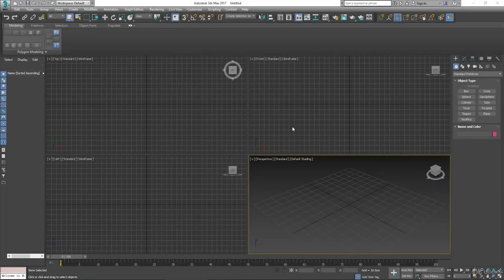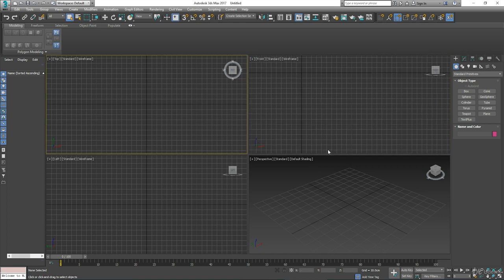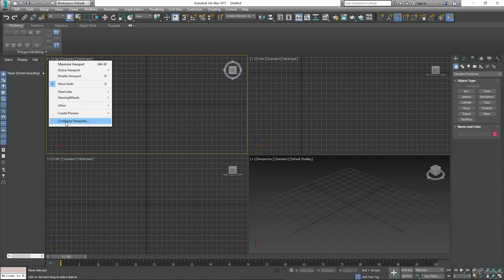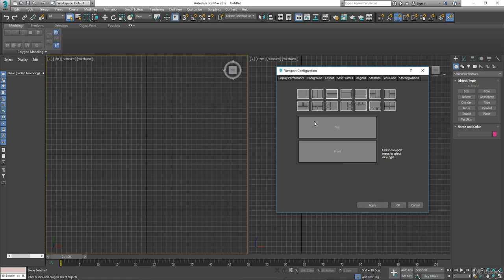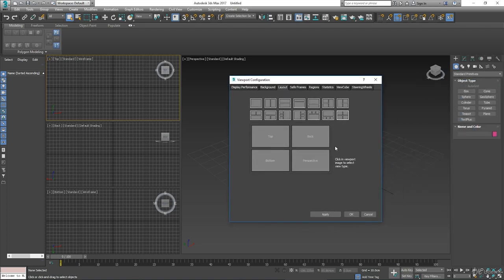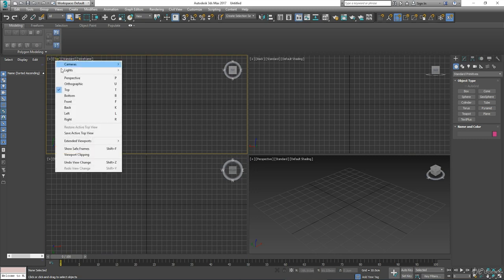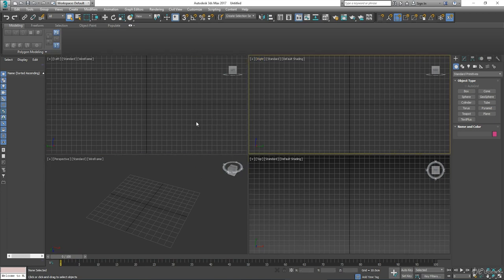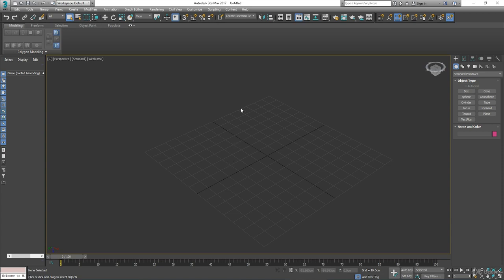3 3DS Max Viewport Layout